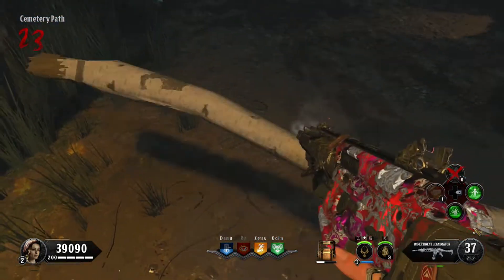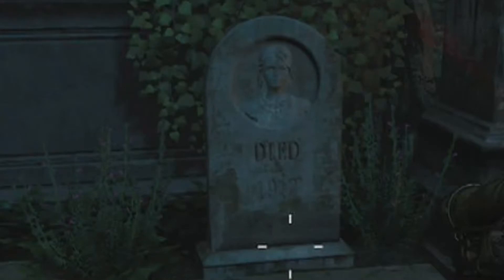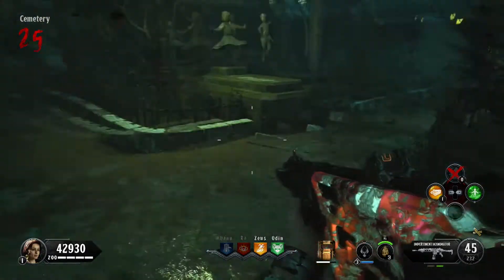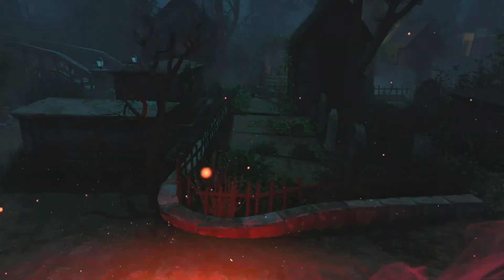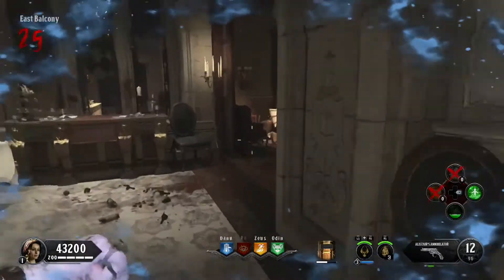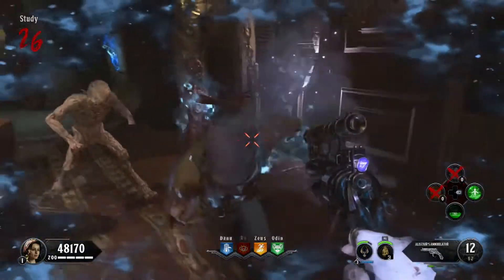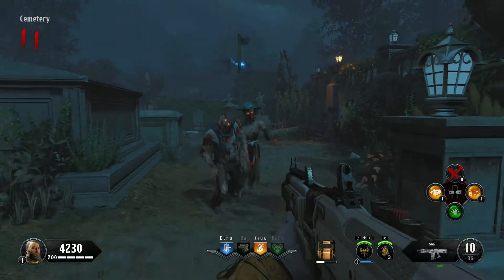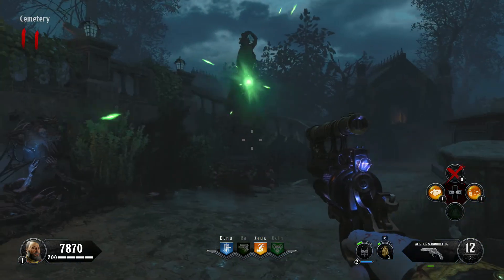Dead Of The Night Effigy/Wickerman 4th Easter Egg Step (CLEAREST SOLO/CO OP GUIDE)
Scotty has the clearest/not rushed wickerman guide showing you how to complete the shooting down branches step. How to find gravestones to build the wickerman and enter hell/ Find the ghost and then complete the lockdown mission!